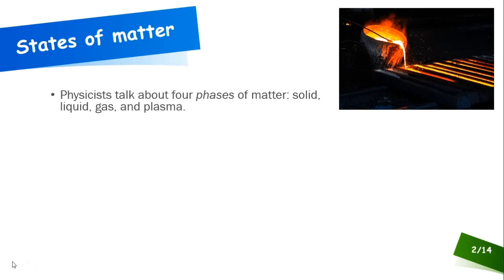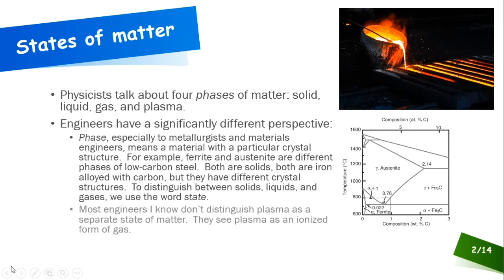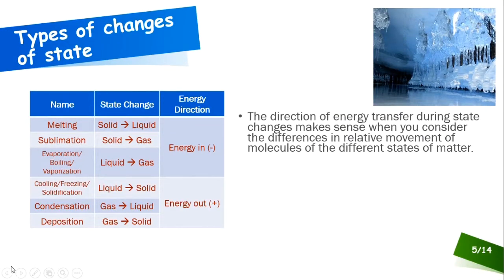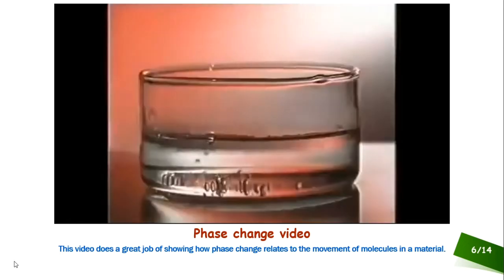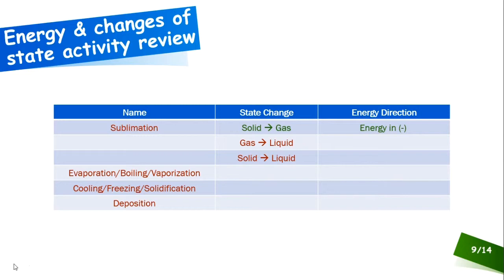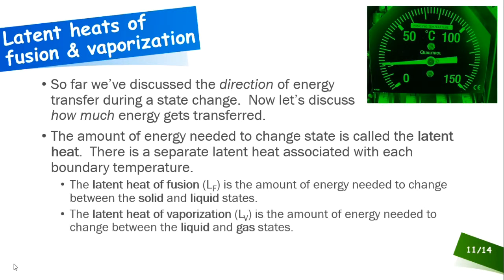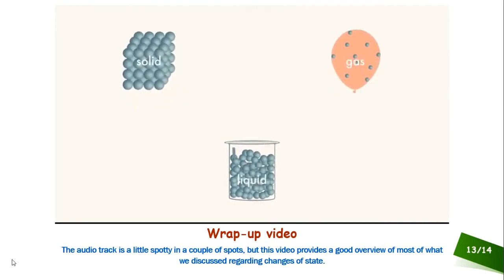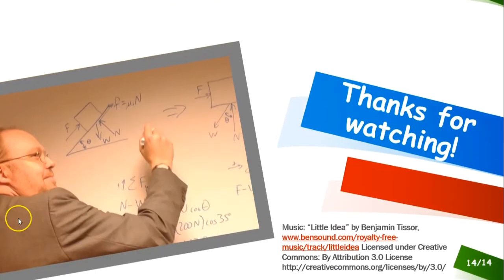PHYS 100 Lecture 15 Ch 17